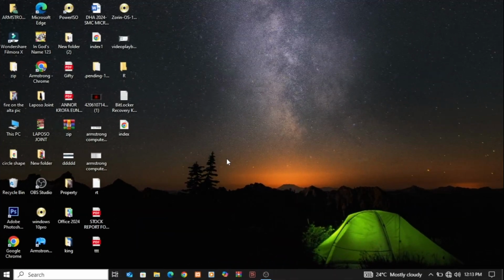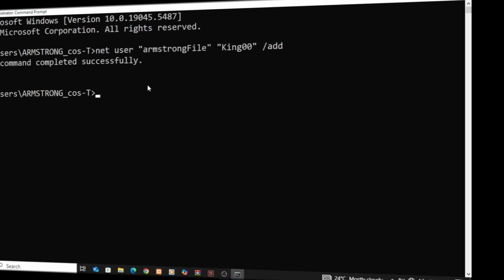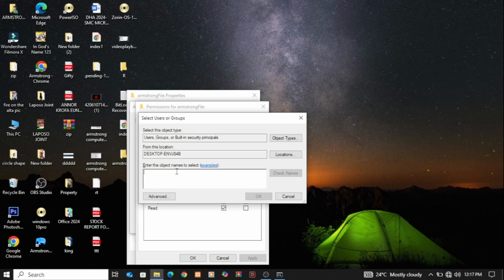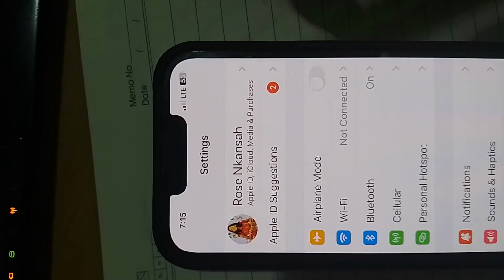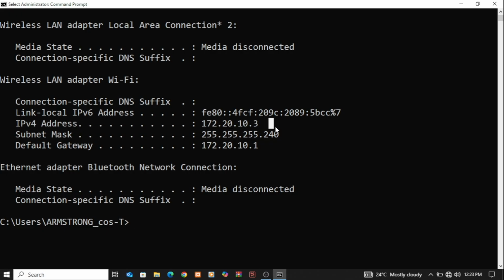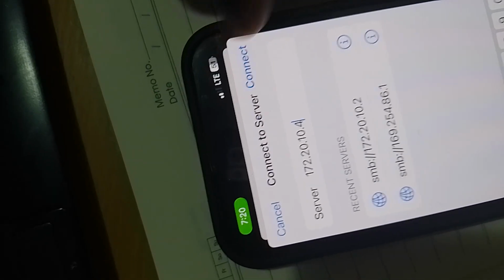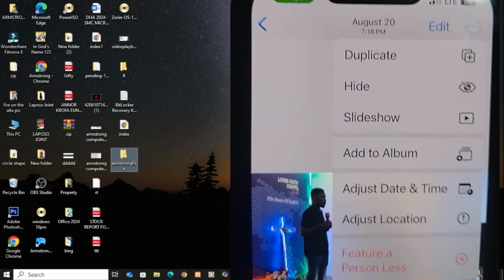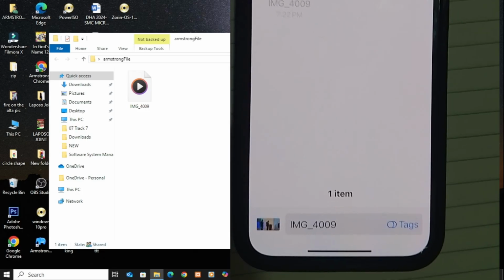Transfer Photos, Videos & Music Between iPhone & Windows PC by IP (No iTunes No iCloud)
Learn how to transfer files from your iPhone to your Windows PC using just your IP address and a Wi-Fi hotspot connection. 🚀

In this step-by-step video, we’ll cover:
✅ Creating a file-sharing folder on your Windows desktop
✅ Setting up a username and password for secure access
✅ Connecting your iPhone to your Windows hotspot
✅ Finding your IPv4 address on Windows
✅ Using the IP to connect your iPhone and transfer files easily

This method makes it simple to move files between your devices without cables or third-party apps.

📂 Whether you’re a student, professional, or just someone who wants a quick way to share files, this guide will help you master file transfer with IP addresses.
👉 Visit our Course Portal to learn more practical computer networking and Principles of Programming.